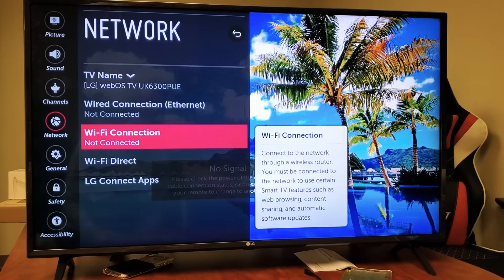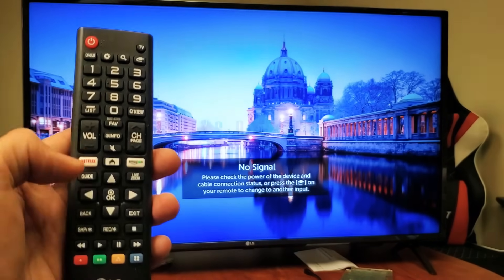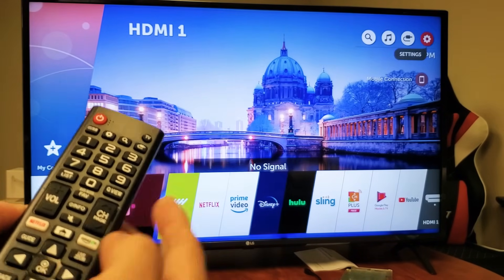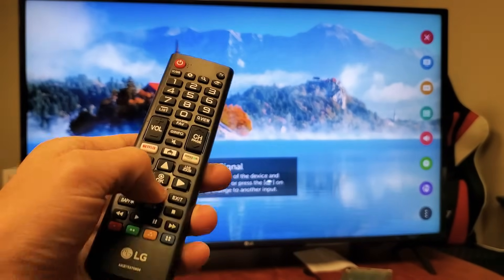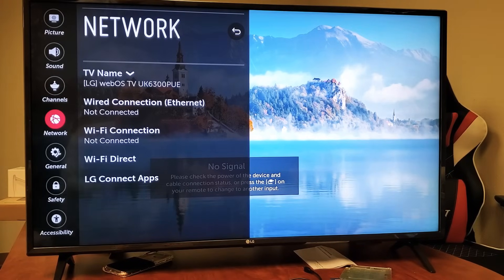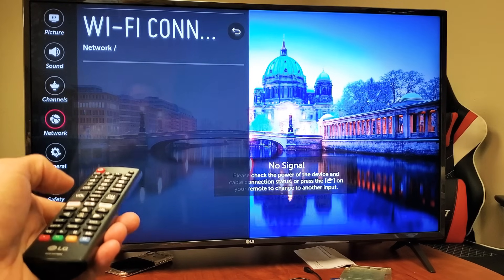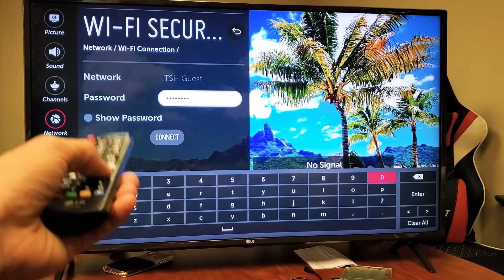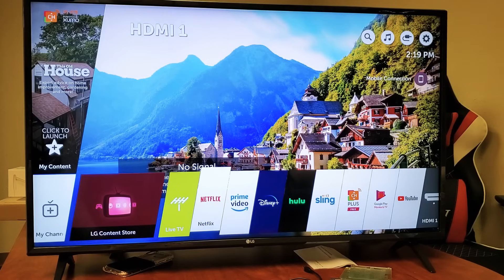LG Smart TV: How to Connect/Setup to WiFi Network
I show you how connect/setup a home wifi network on a LG Smart TV. Hope this helps.

This is the LG TV in this video.
LG Electronics 43UK6300PUE 43-Inch 4K Ultra HD Smart LED TV (2018 Model)